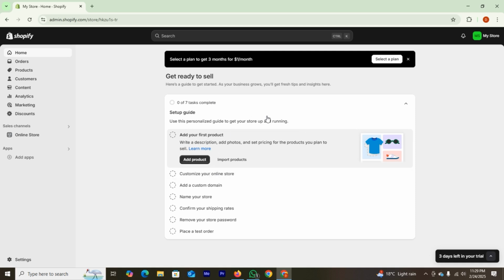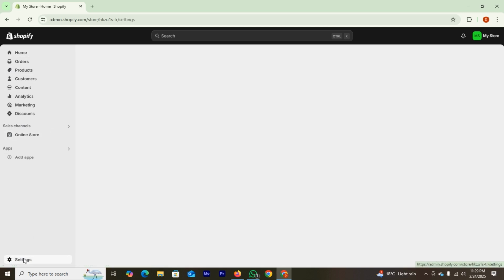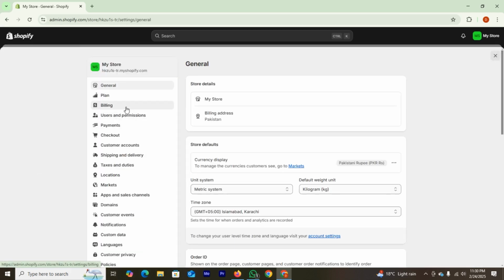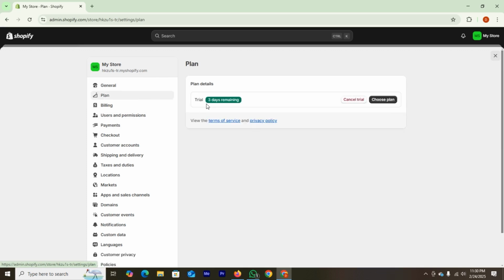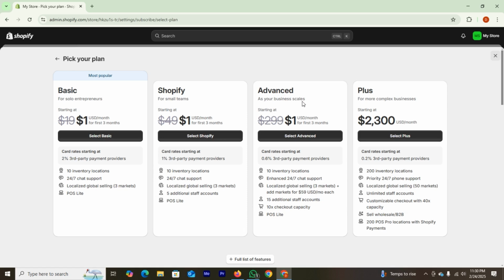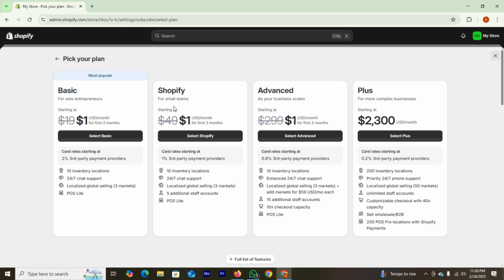How to Buy Shopify Subscription (easy)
How to Buy Shopify Subscription.
Get a full breakdown of Shopify pricing, subscription options, and payment methods. 💳
If you’re unsure how to purchase a Shopify subscription, this step-by-step guide will help!
Make your Shopify store live today by following these simple instructions. 🚀